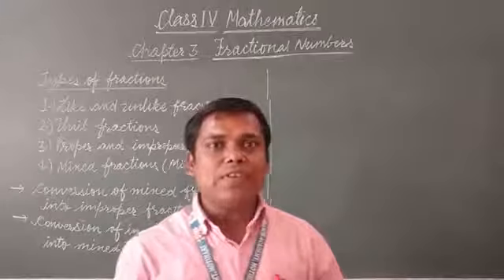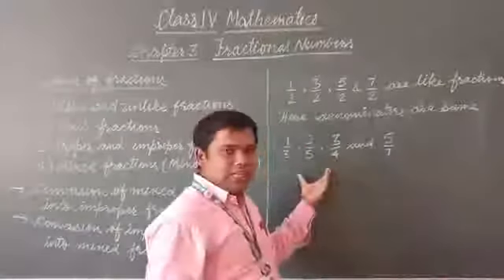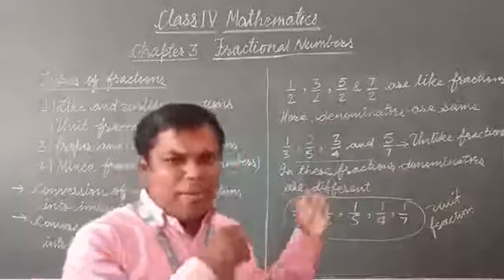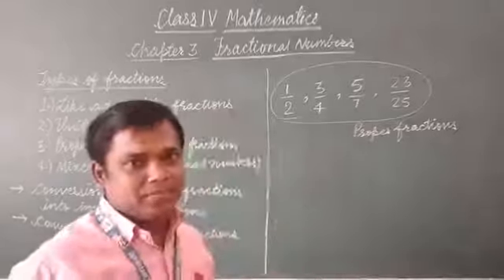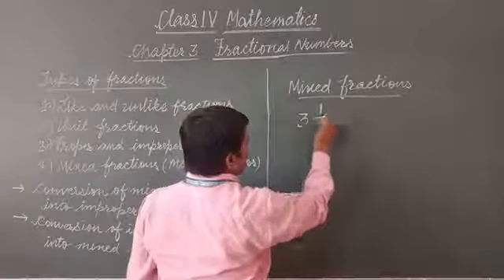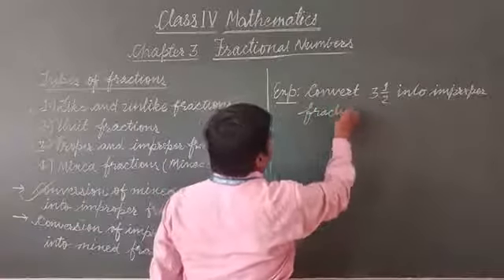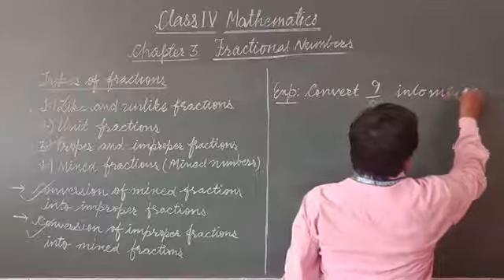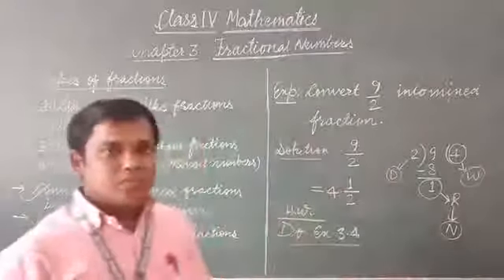Class IV Mathematics Chapter 3 Part 4